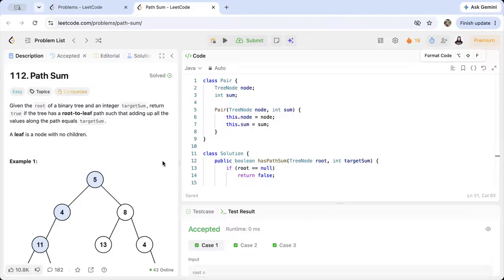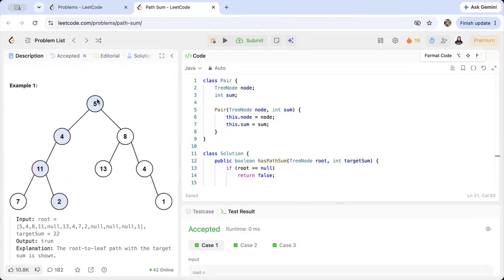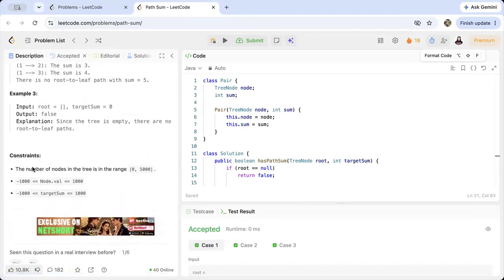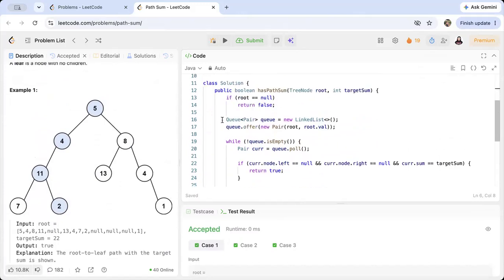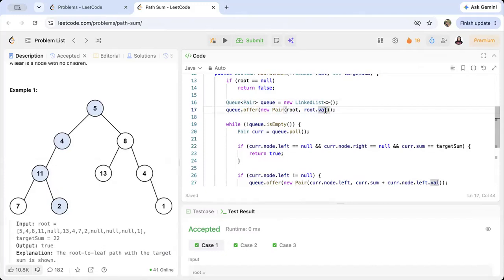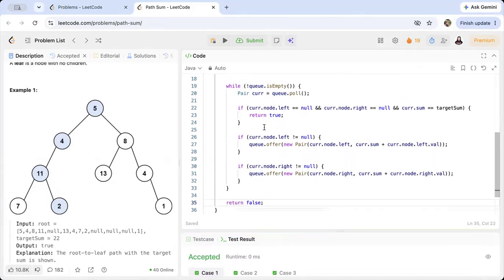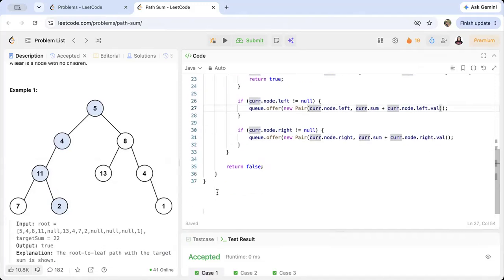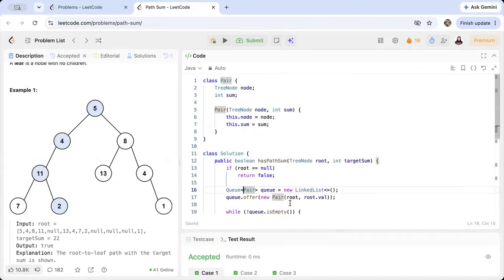LeetCode 112 | Path Sum | BFS | Iterative Solution | Linear Time and Space Complexity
Given the root of a binary tree and an integer targetSum, return true if the tree has a root-to-leaf path such that adding up all the values along the path equals targetSum.